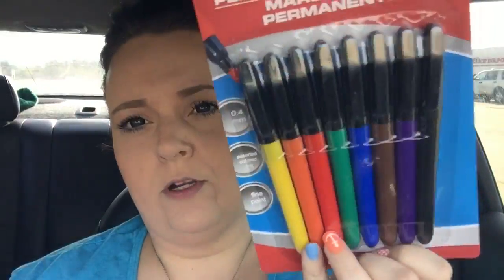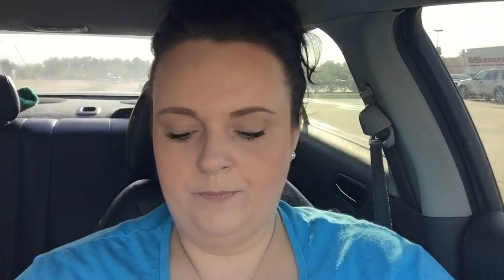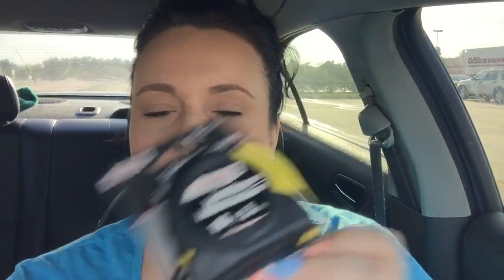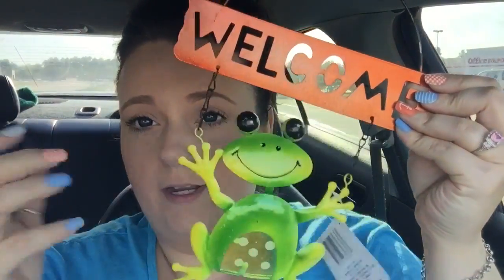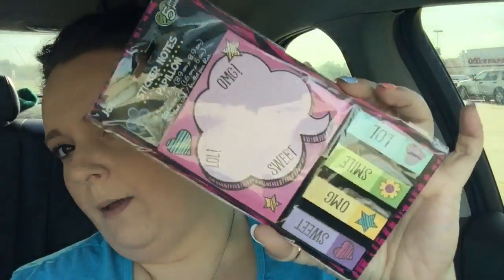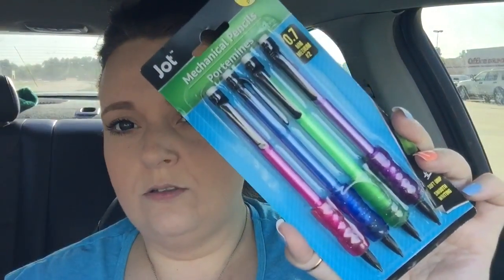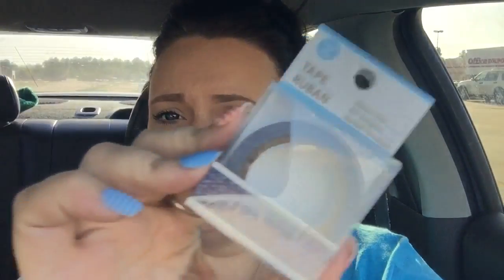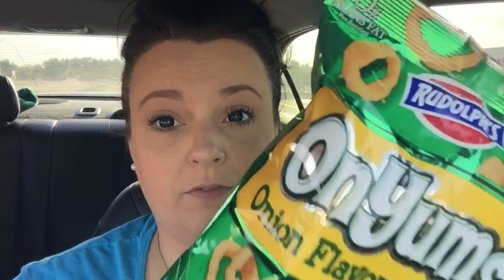NEW Dollar Tree Haul! New Washi tape & More!